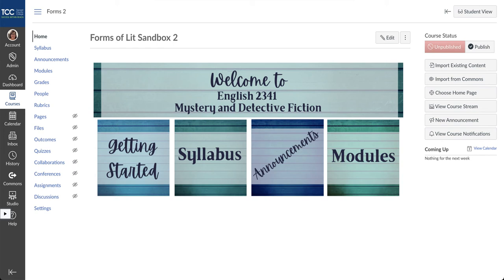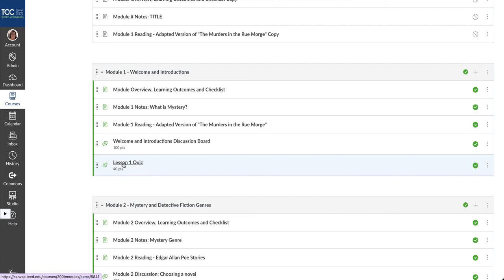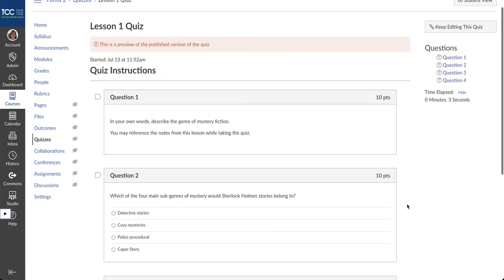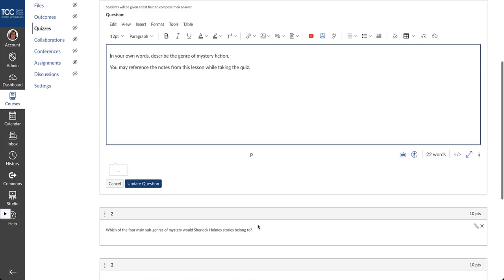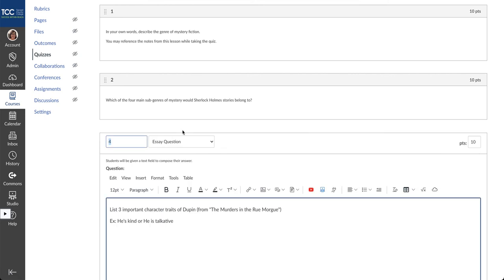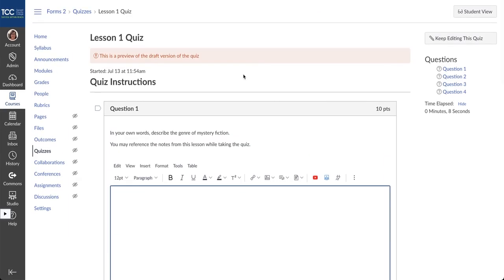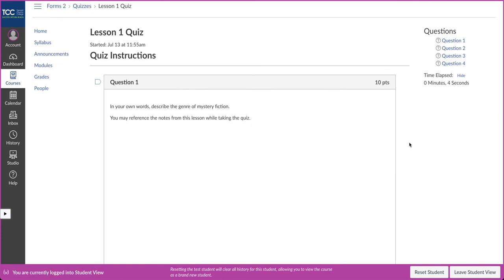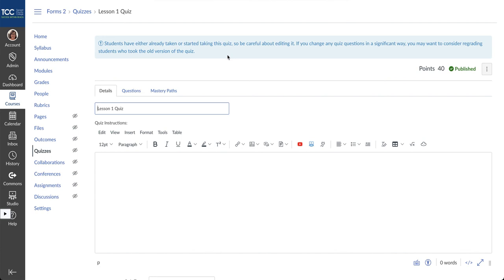Canvas Quizzes Copied From Bb